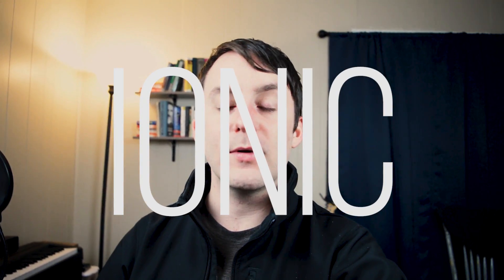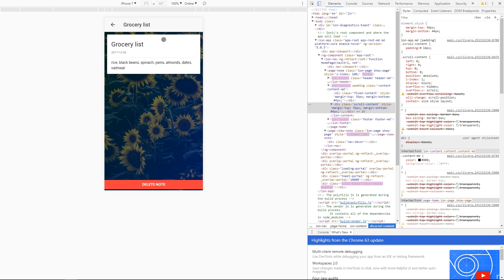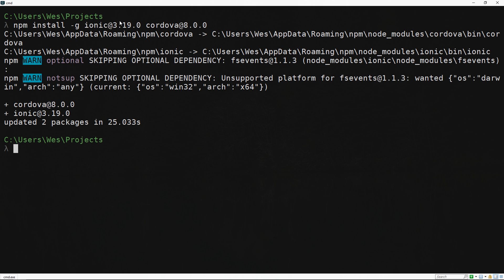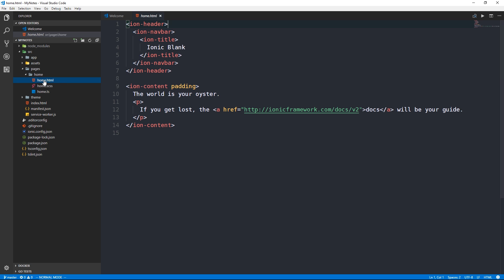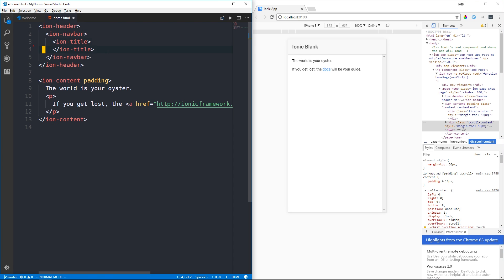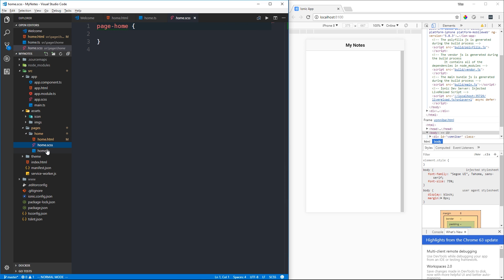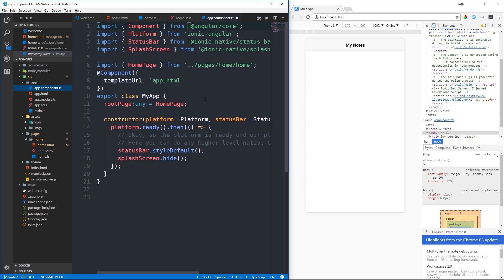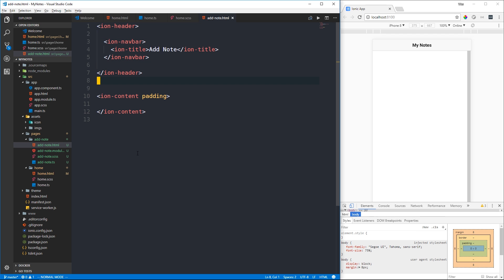Ionic Notes App Tutorial - Part 1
In this series, we'll build a full-featured note taking app using Ionic framework. Ionic is an open-source SDK for hybrid mobile app development built on Angular. It  Check out some of my previous full app Angular videos if you're new to working with Angular!

In Part 1 of this series, we'll get setup with Ionic Framework, talk about routing, and create the first page of the app.

Check out my premium web development courses, including an in-depth Angular dashboard with .NET Core Web API course,

Source code for this series will be available once all parts in the series are uploaded!

birocratic.bandcamp.com.